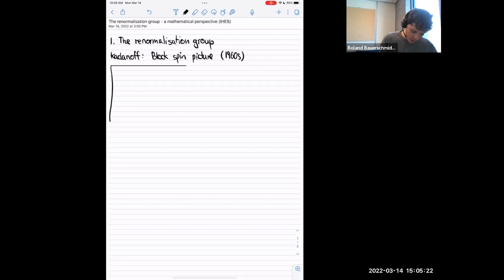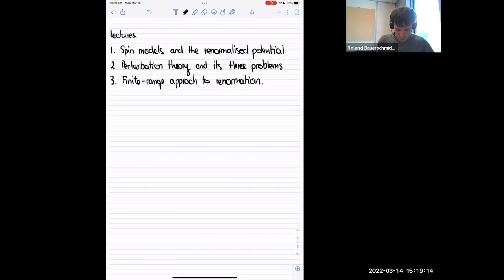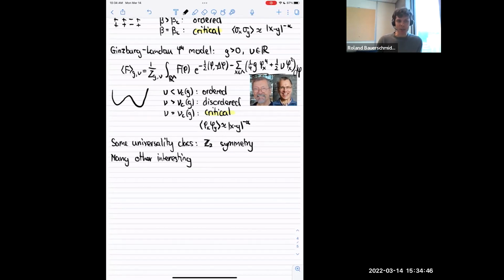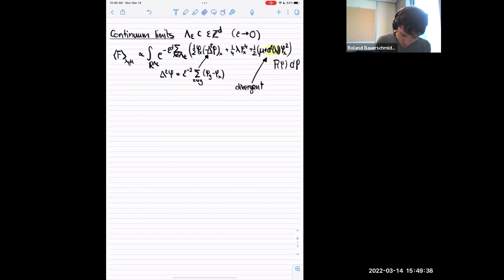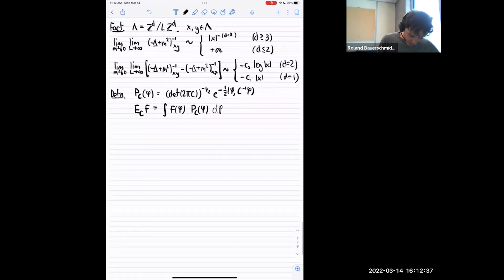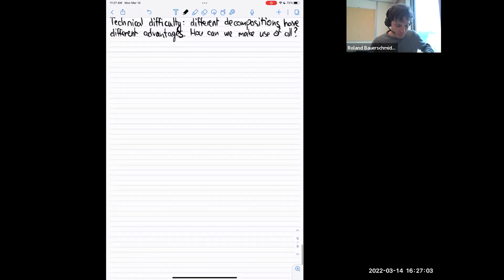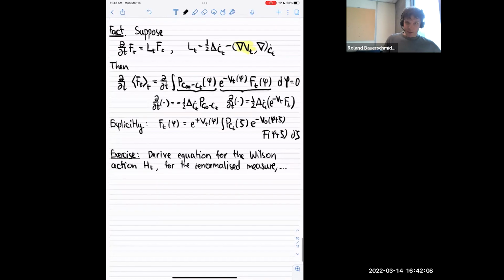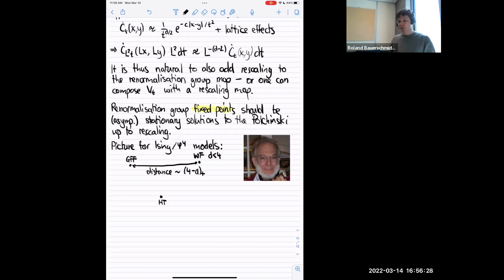Roland Bauerschmidt - The Renormalisation Group - a Mathematical Perspective (1/4)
In physics, the renormalisation group provides a powerful point of view to understand random systems with strong correlations. Despite advances in a number of particular problems, in general its mathematical justification remains a holy grail. I will give an introduction to the main concepts from the point of view of a mathematician and illustrate its use in some examples.

Roland Bauerschmidt (University of Cambridge)